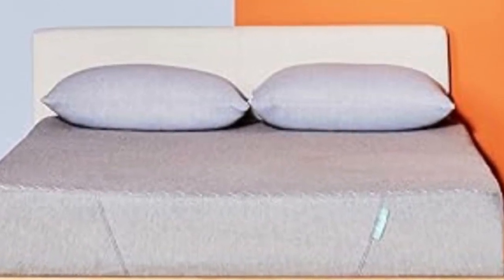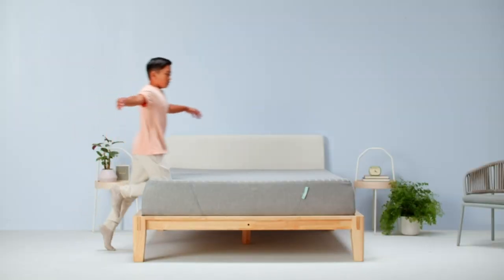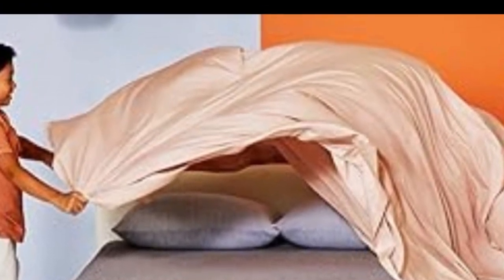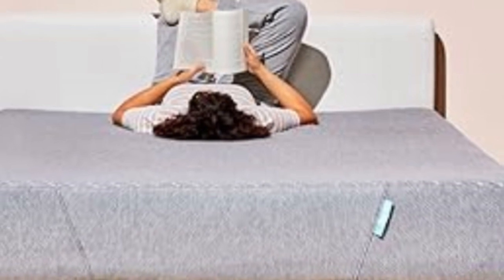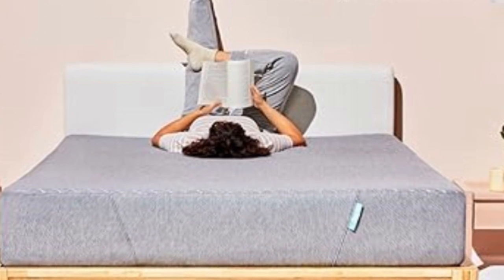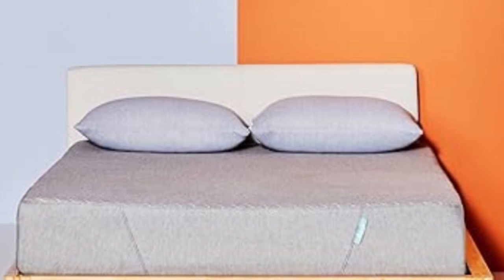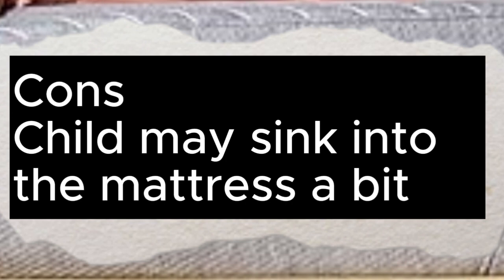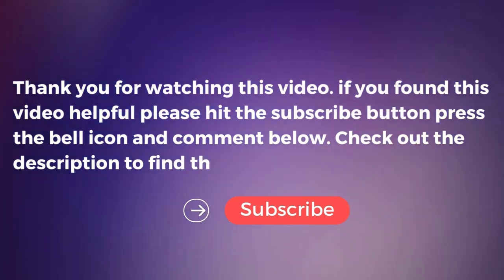Siena Memory Foam Mattress - Five Mattress Layers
in this video we will show Siena Memory Foam Mattress Reviews

in this Siena Memory Foam Mattress Review, I cover everything from the beautiful appearance to the functionally of the item.